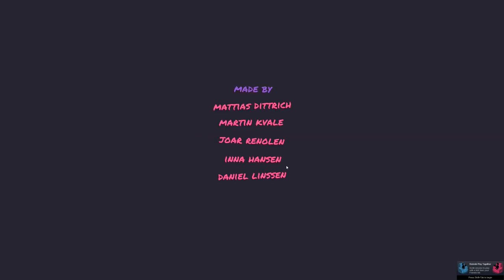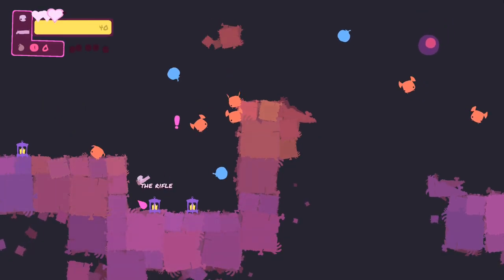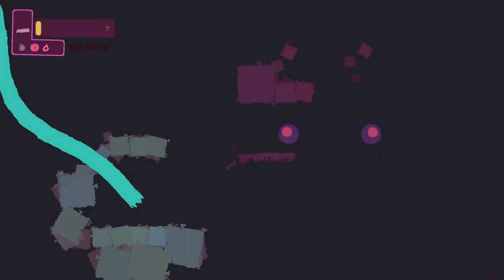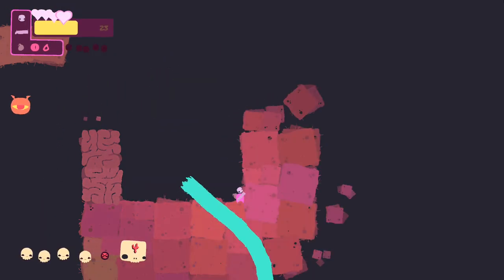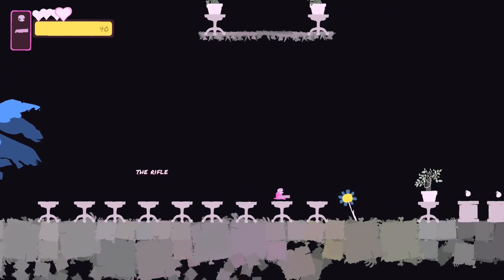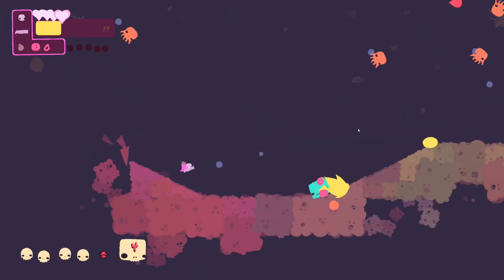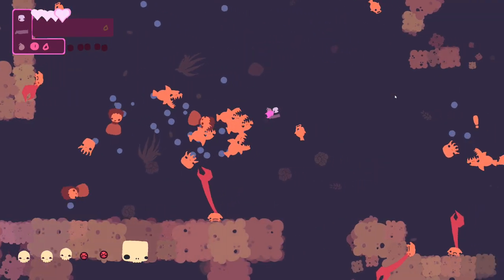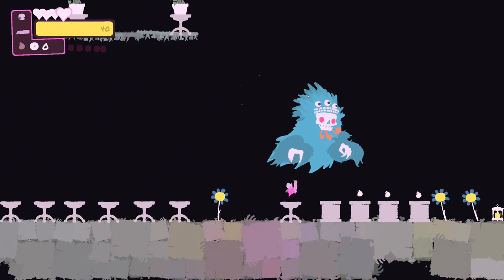Let's play GoNNER2 (2020, PC)